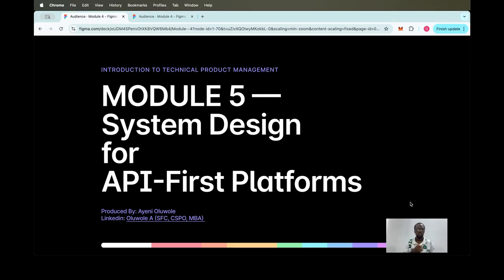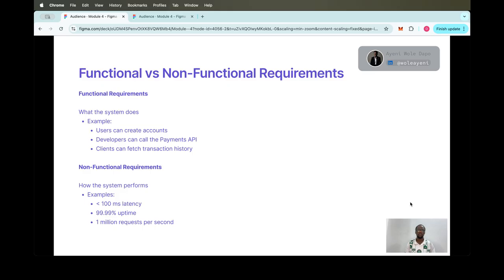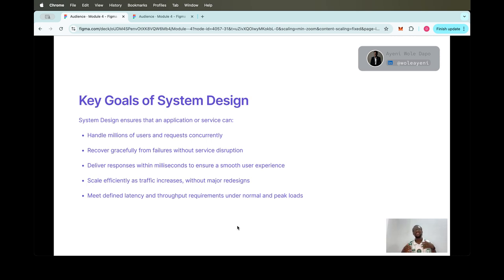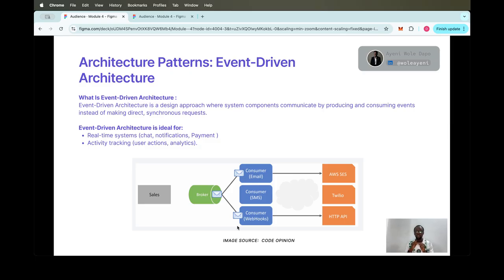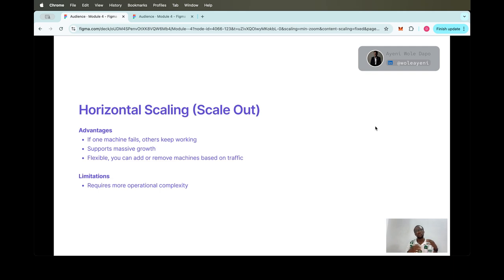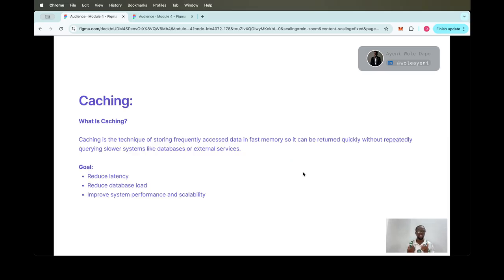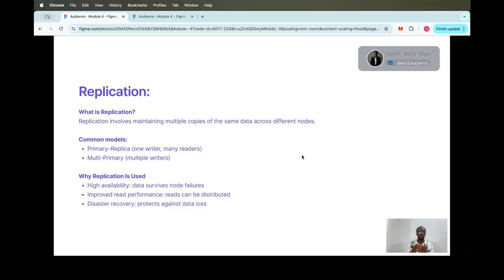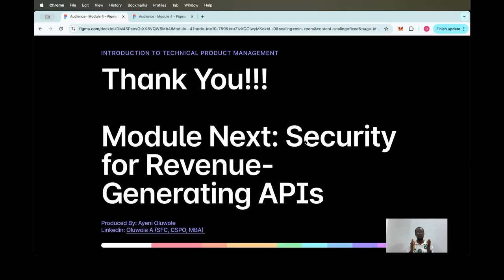Module 5: System Design Thinking for API-First Products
In this lesson, we focus on System Design Thinking a critical skill for anyone building or managing API-first products at scale.

This lesson breaks system design down into clear, practical concepts, helping you understand how modern API platforms are built, scaled, and optimised in real-world production environments.

In this lesson, we explored how modern API systems are designed:
• Clarifying functional vs non-functional requirements
• Scaling with load balancing, caching, and sharding
• Designing for low latency and high throughput
• Making trade-offs between performance, reliability, and cost

System design isn’t just an engineering skill — it’s a product mindset.

If your API is the product, the architecture is the user experience.